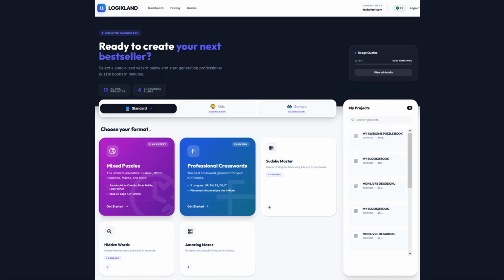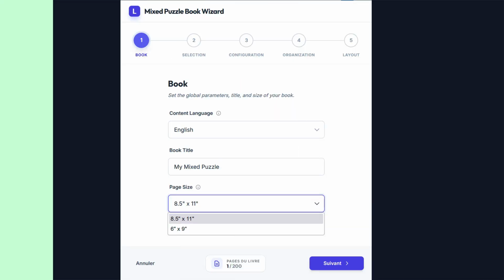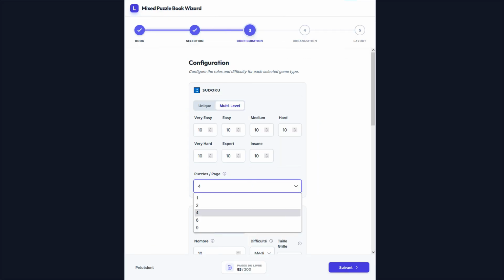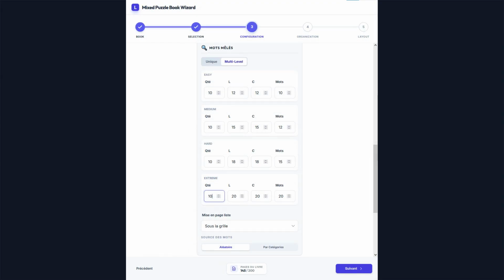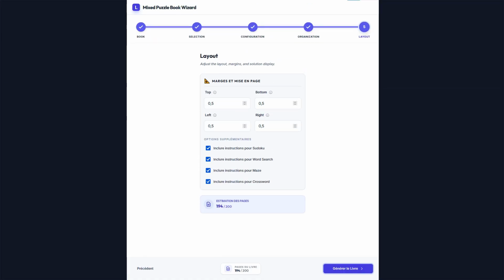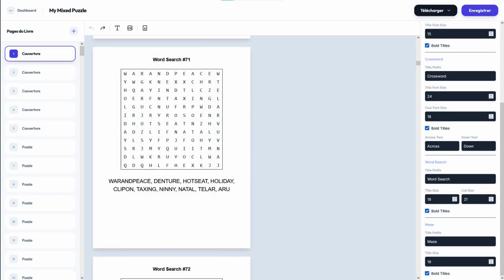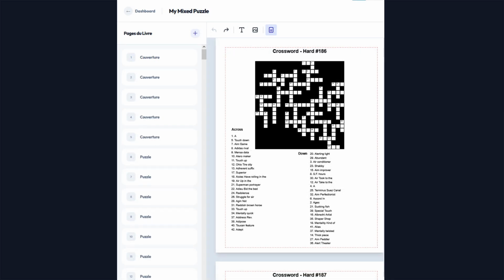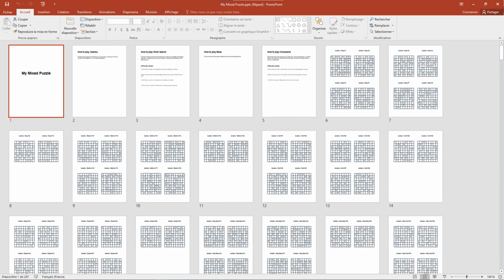How to Create Amazon KDP Puzzle Books with Logikland Full Step-by-Step Tutorial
Are you ready to create your next Amazon KDP bestseller in just a few clicks? In this video, we take a deep dive into Logikland.com, the most intuitive and powerful puzzle book generator on the market.
Whether you want to create Sudoku, Word Searches, Mazes, or professional Crosswords, Logikland automates the entire process while giving you 100% creative control.
Learn how to target global markets with multi-language support (English, French, Spanish, German, and Italian) and how to export your interiors directly into KDP-ready PDF or fully editable PowerPoint files.
📌 Video Chapters & Timestamps:
00:00 - Welcome to the Logikland Creator Dashboard
00:12 - Choosing Your Format: The Power of Mixed Puzzles
00:26 - Step 1: Global Parameters (Languages, Titles, & Page Sizes)
01:08 - Step 2: Selecting Your Puzzles
01:21 - Step 3: Deep Configuration (Difficulty levels & Grid sizes)
02:14 - Step 4: Book Organization (Smart Mixer vs. Sequential)
02:27 - Step 5: Layout & KDP Safety Margins
02:43 - Using the Built-in Logikland Editor
02:57 - High-Resolution Sudoku Preview
03:11 - Customizing Word Searches & Fonts
03:24 - Creating Unique "Insane Level" Mazes
03:37 - Professional Newspaper-Style Crosswords
03:51 - Automated Solutions Section
04:04 - How to Export for KDP (PDF & PowerPoint)
04:30 - Final Outro: Build Your Empire at Logikland.com
🚀 Why use Logikland?
Mixed Puzzle Books: Combine multiple game types into one high-value book.
Global Reach: Switch content between 5 major languages instantly.
Smart Algorithm: Every maze and puzzle is unique—no repeat content.
KDP Ready: Automatic margin settings and standard book sizing.
Editable Exports: Take your work offline with full PowerPoint support.
Stop wasting hours on manual formatting. Start building your passive income empire today!